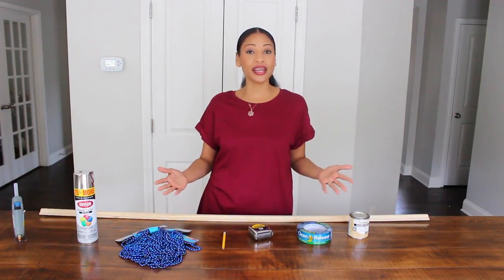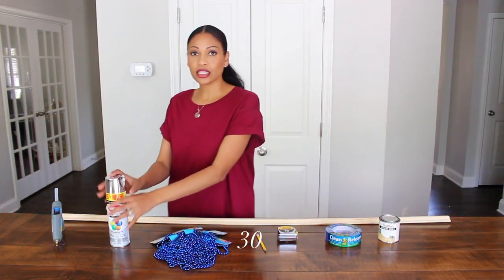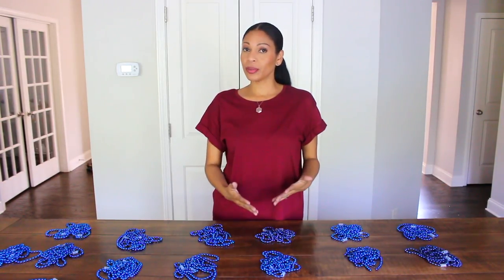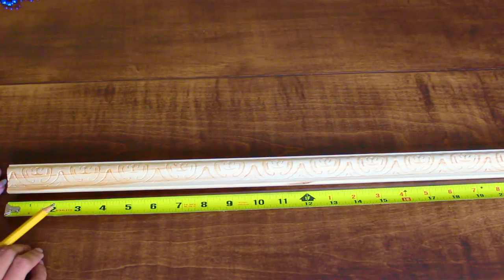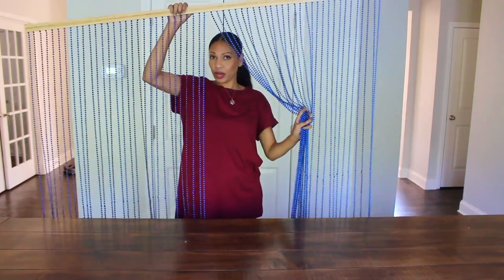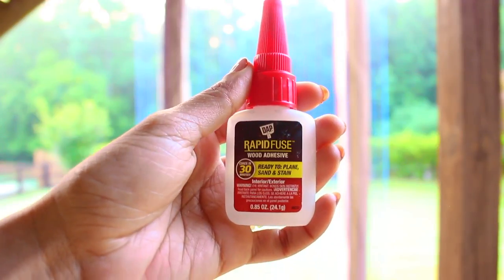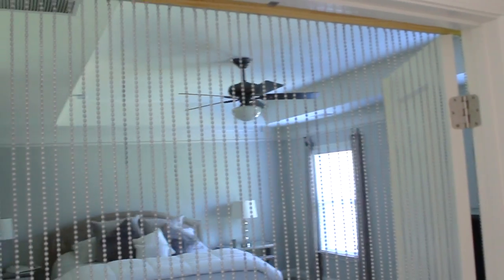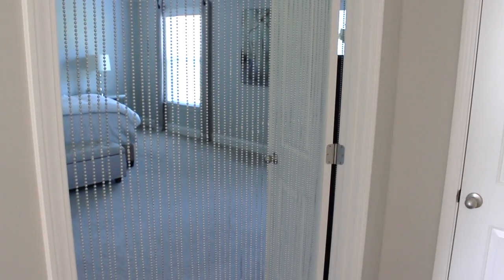Dollar Tree DIY Beaded Curtain | Dollar Tree Wedding DIY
Hello DIY Queens! DIY Beaded Curtain you can use indoors and outdoors. This beautiful curtain can be used as a room divider or as a decorative item in any room in your home. It would also look amazing in your Gazebo or as a Wedding Arch. Items from Dollar Tree and Home Depot.

🔸For EVENT or DIY SKYPE consultations, CENTERPIECE RENTAL, or to check out my SERVICES